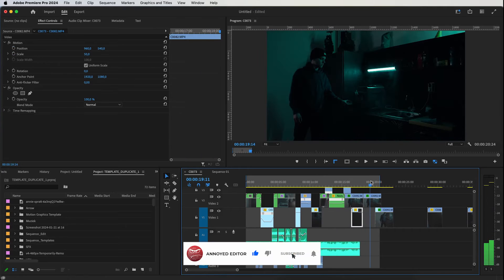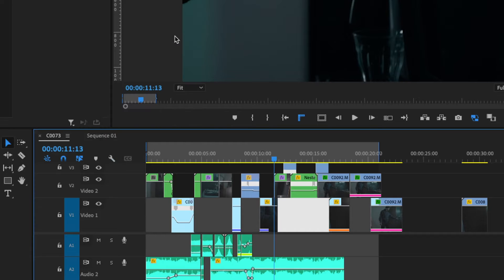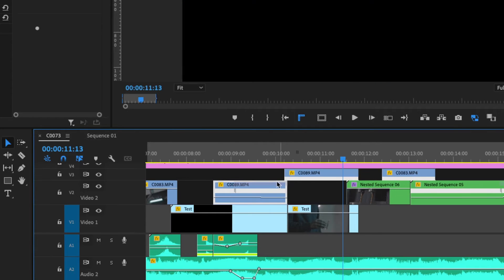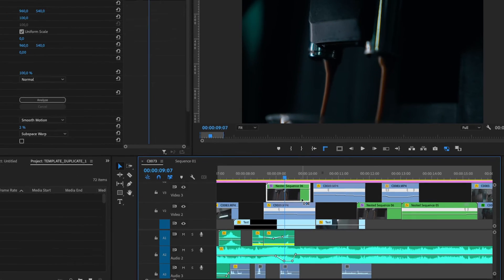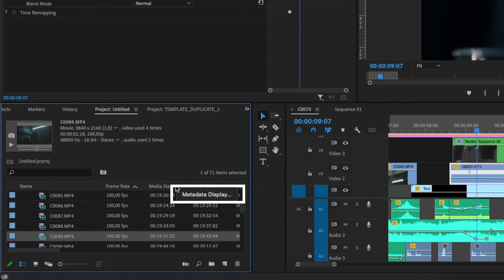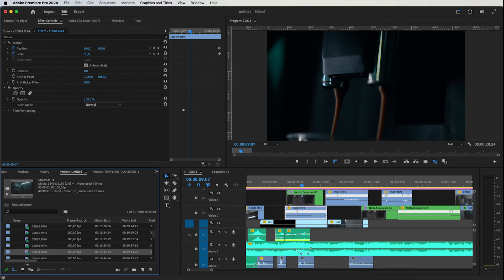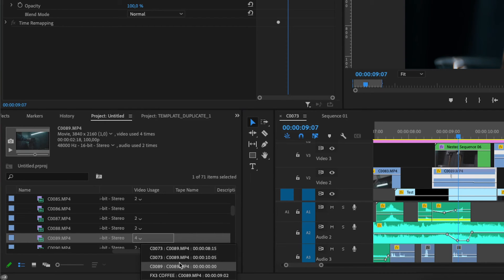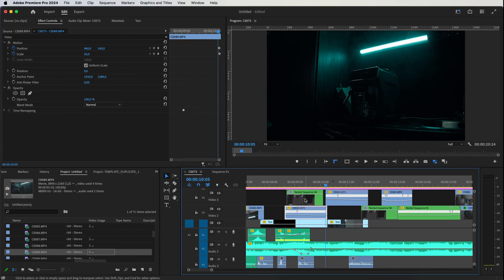How to Find DUPLICATE Clips | Adobe Premiere Pro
Today, I’m going to learn you how to efficiently find and manage duplicate footage/frames in Adobe Premiere with this step-by-step tutorial. Watch to learn more and don’t forget to turn on your notifications!